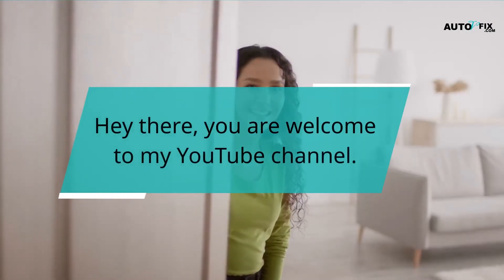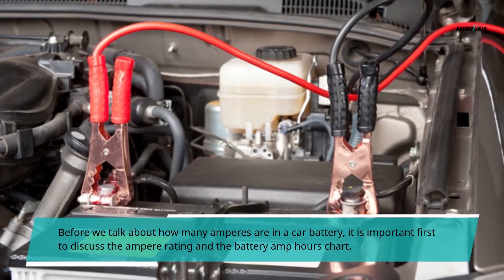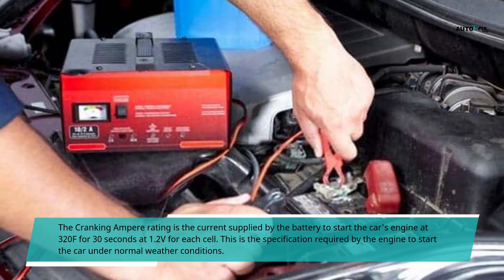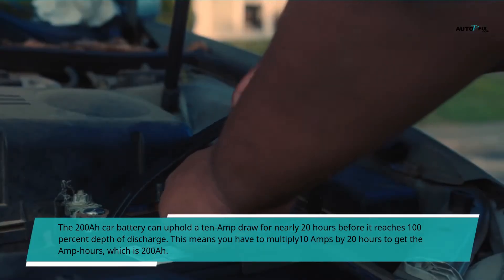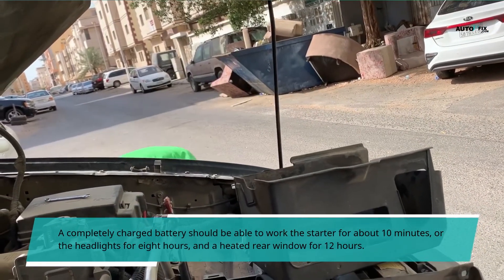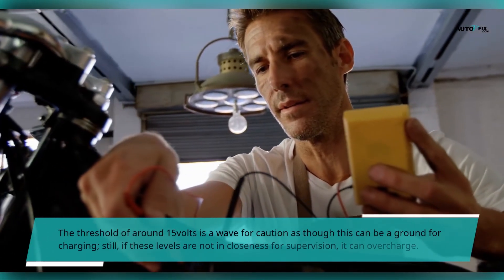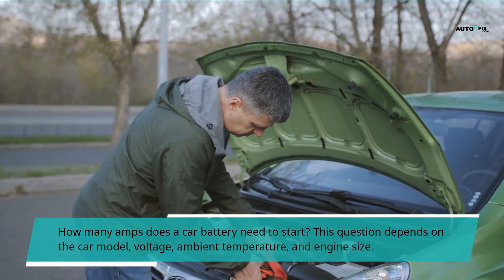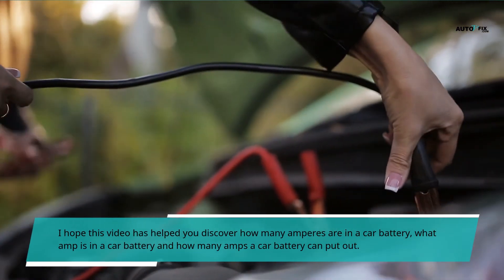how many amps does a car battery have & how many ampere in 12 volt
Budget friendly OBD2 Scanner
Check some solenoid option:
Mechanics Tools Kit may need:

If you are wondering how many amperes in a car battery or maybe you like find out how many amps does a car battery need to start then this article if just for you.

The battery of your car is undoubtedly one of the most vital components. The car battery is manufactured with specifications for supplying the required current to kick-start the engine. The amperes in a car battery are also useful for powering all electronic gears, particularly when the engine is off.
In this article, we elaborated on the following sections:
• Battery Ampere Ratings
• What is the amperage of a car battery?
• How many amps does a car battery put out?
• How many ampere in 12 volt?
• How many amps does a car battery need to start up?

Before we talk about how many amperes in a car battery, it is important to first discuss the ampere rating and the battery amp hours chart.

Battery Ampere Ratings
To know what amp is a car battery, you need to know the ampere rating. The ampere rating is the amount of electrical storage capacity that a car battery can hold up. The ampere rating frequently ranges from 550 to 1000 amperes. However, size and type of car battery would be taken into consideration when viewing this range.
To know your car battery performance in terms of amperage ratings you have to check out Cranking Amperes (CA and the Cold Cranking Amperes (CCA). The CA and the CCA are the two major battery ratings.
The Cranking Ampere (CA) rating is the current supplied by the battery to start the car’s engine at 320F for 30 seconds at 1.2V for each cell. This is the specification required by the engine to start the car under normal weather conditions.
The Cold Cranking Amperes (CCA) ratings is the rating of your car battery cranking ability at -40F for about 30 seconds at 1.2 volts for each cell, being the power mandated by the engine to launch the car during cold weather conditions.
The size of your vehicle shouldn’t be taken into consideration when choosing a car battery, instead check the total amount of electrical components in your car.

how many amps does a car battery need to start

1) All auto related repairs and fixing/ maintenance tips
2) how to car fix guide
3) how to hire the right dealership/mechanic
4) best SUV and Sudan car guide
5) car review and car advice
6) sports car and race car guide
7) auto repair
8) worst cars comparison
9) all kinds of car DIY and bad cars solution.